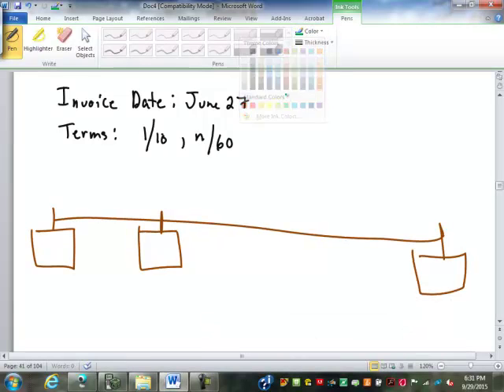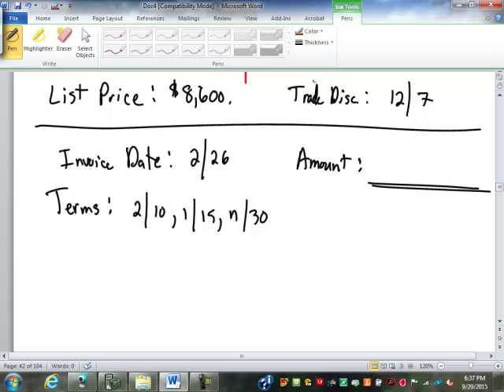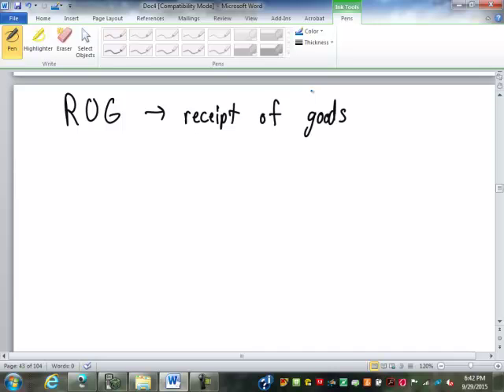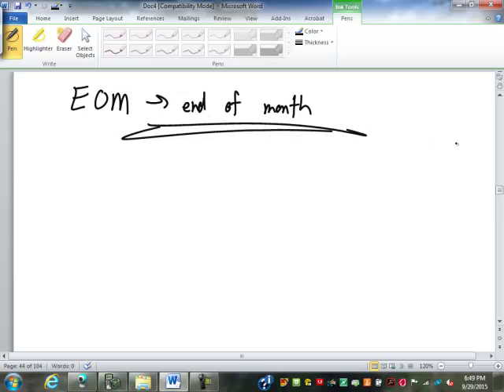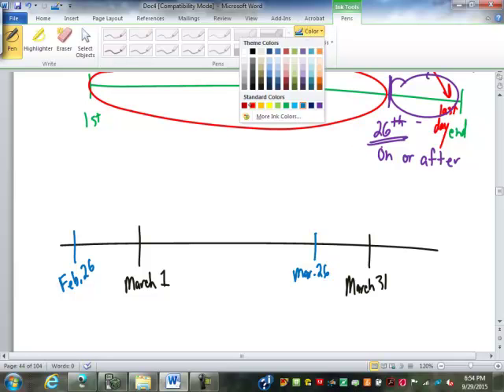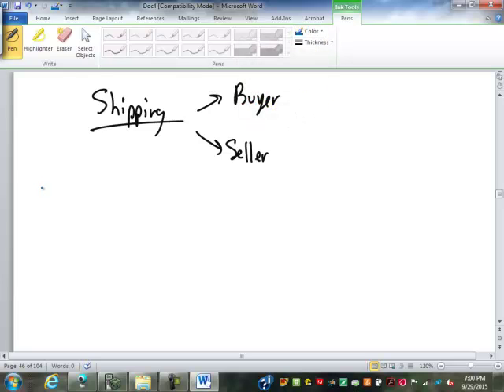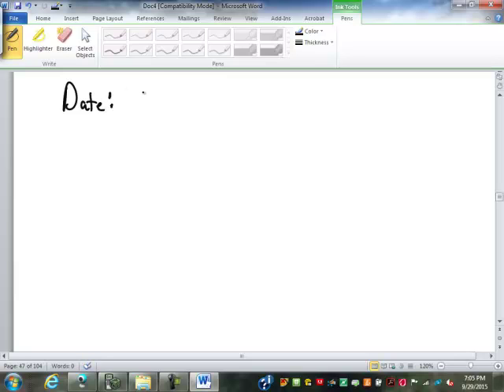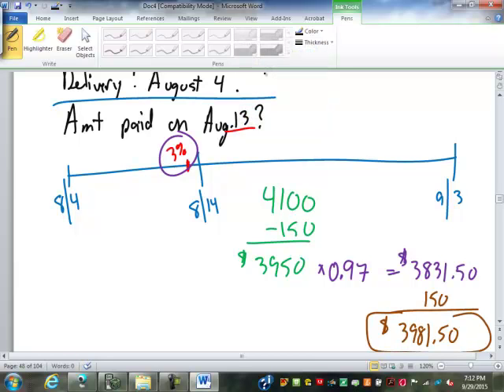18 Freight and Invoice Date Modifiers